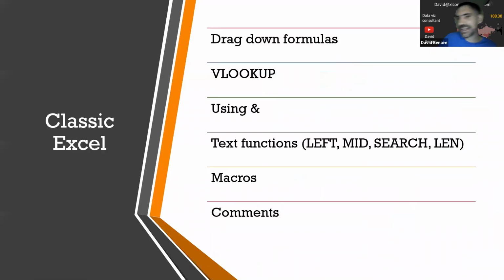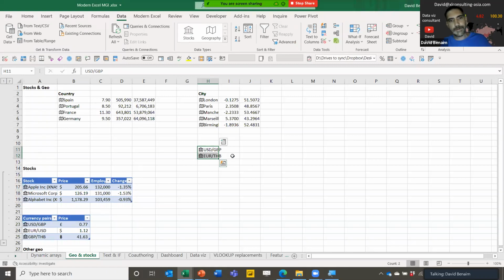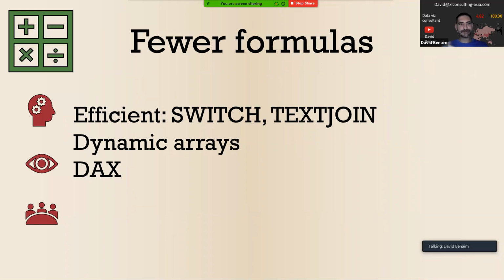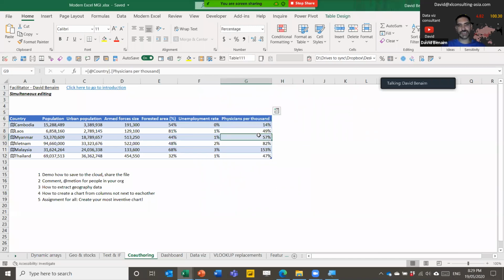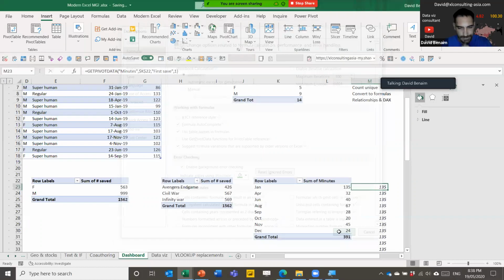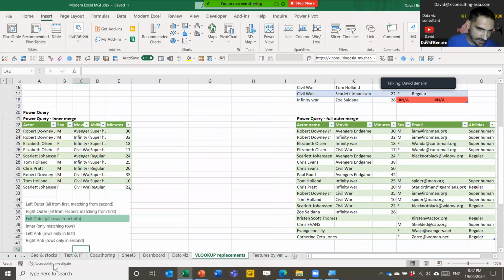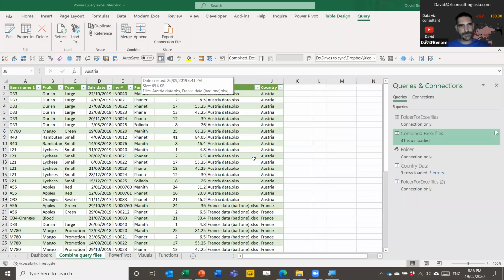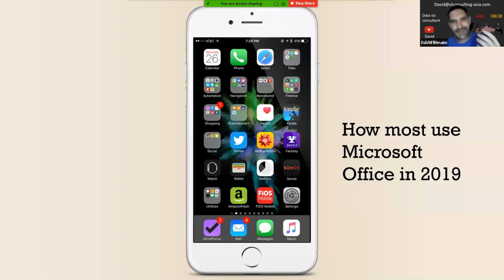MGI Worldwide with CPAAI - tech-on-tuesdays webinar ‘Modern Excel For Remote Working’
This webinar is available for all MGI Worldwide with CPAAI accounting network and association members. Excel has introduced functionality that has drastically transformed the programme right to its very core. The ‘Modern Excel For Remote Working’ explores these features from a standpoint of collaboration & remote working and is aimed at anyone using Excel for 3 or more hours per week.